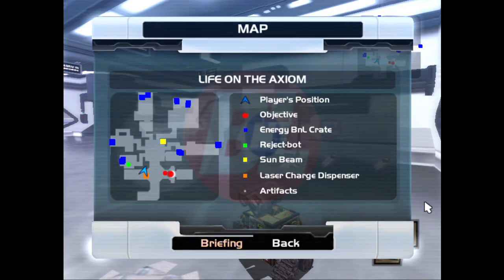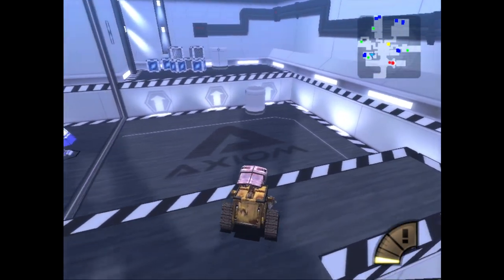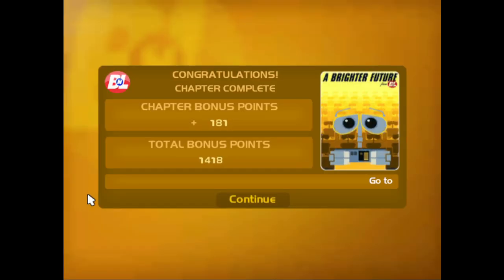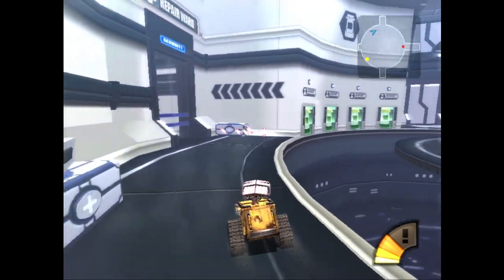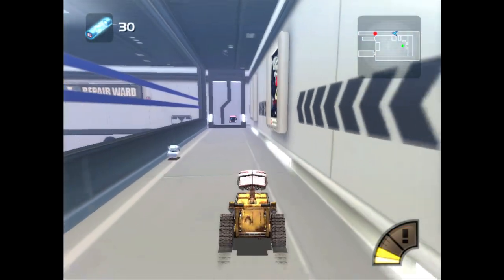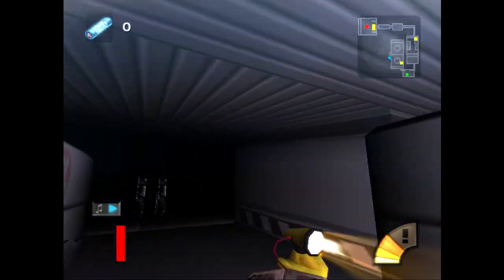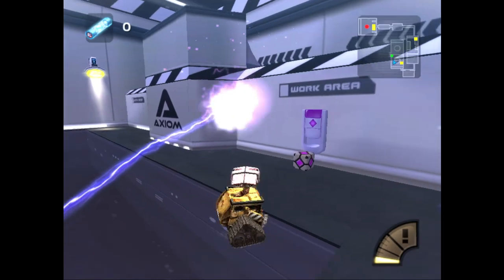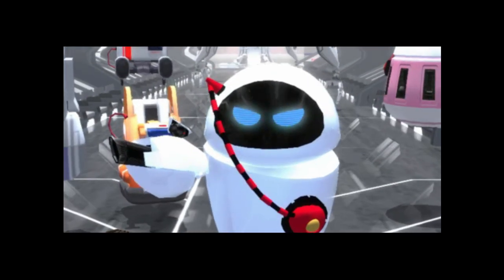Robot Repair Rescue Takes Too Long! - (WALL - E Video Game Lets Play #3)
Have any Videos I should React to? Leave them in the Discord under "video-reaction-suggestions" and I'll get to them as soon as possible.

I own none of the music used in the video, I only use them for the sake of the video.